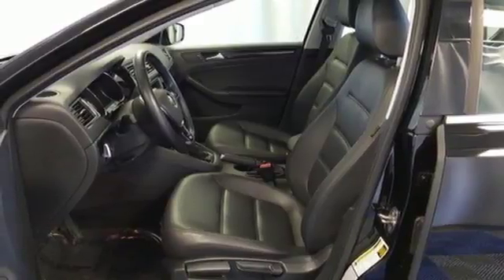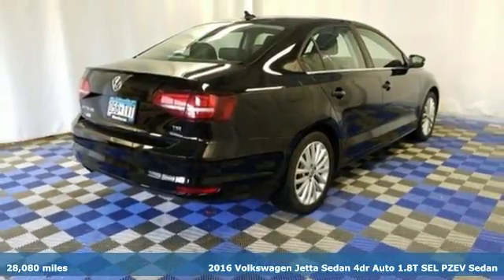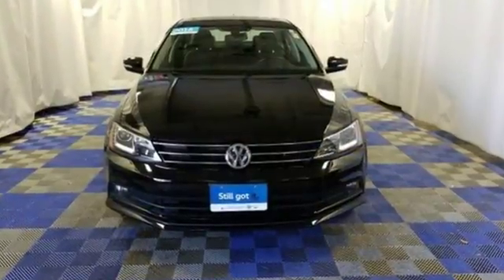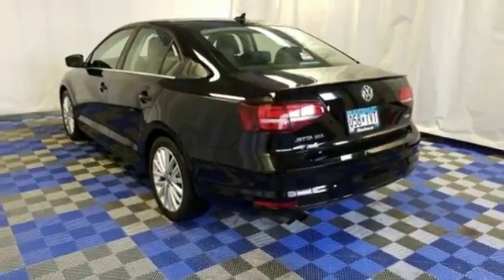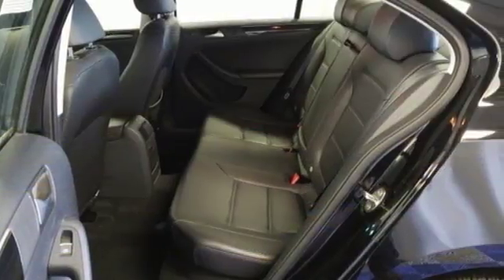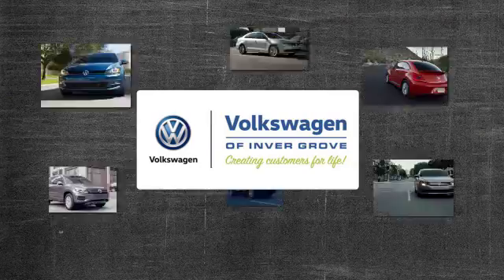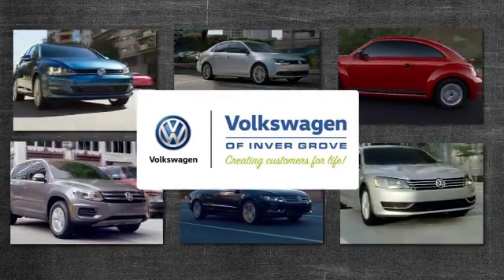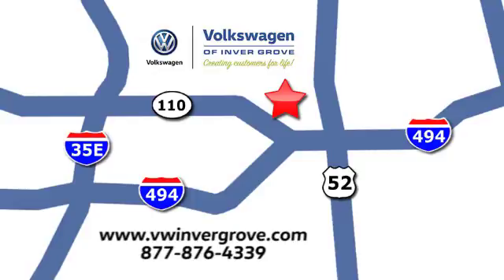Used 2016 Volkswagen Jetta Saint Paul MN Minneapolis, MN G85846X - SOLD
Year: 2016
Make: Volkswagen
Model: Jetta
Trim: 1.8T SEL
Engine: 1.8L I4 Turbocharged
Transmission: 6-Speed Automatic with Tiptronic
Color: Black
Interior: BLACK
Mileage: 28080
Stock #: G85846X
VIN: 3VWL17AJ6GM206681

Address:
1325 50th Street East